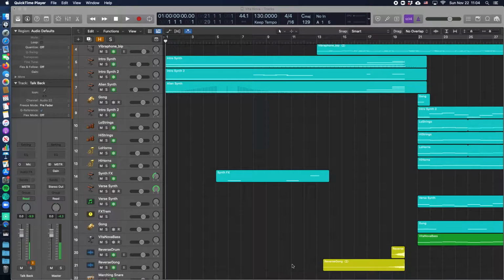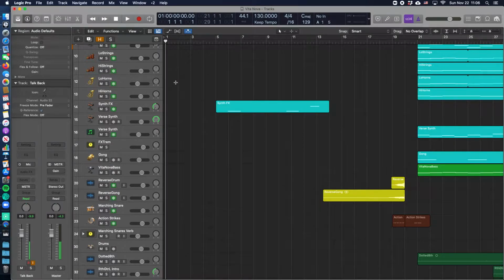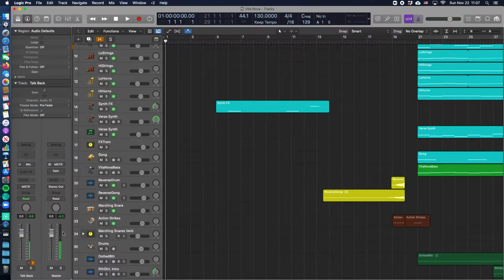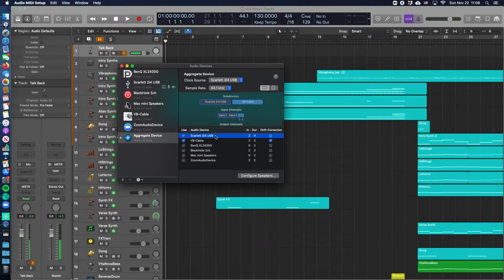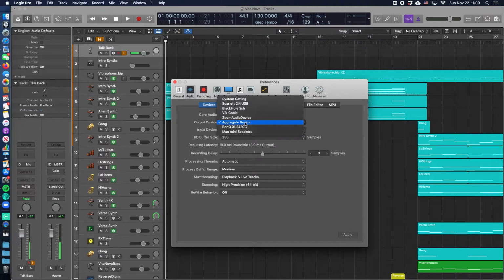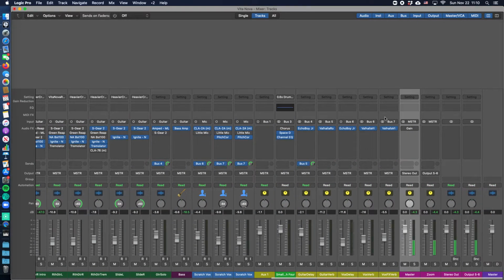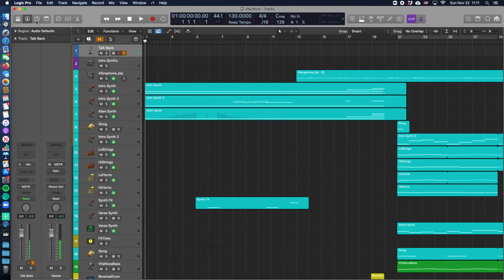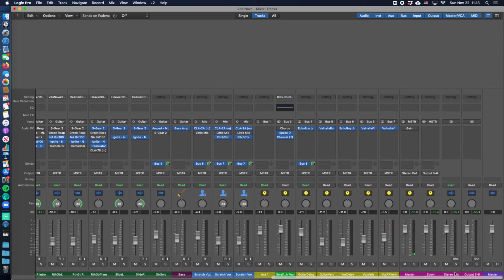Collaborate on Music in Zoom with no USER SIDE Input Delay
Using Virtual Audio Cable you can collaborate on zoom with no user side input delay.